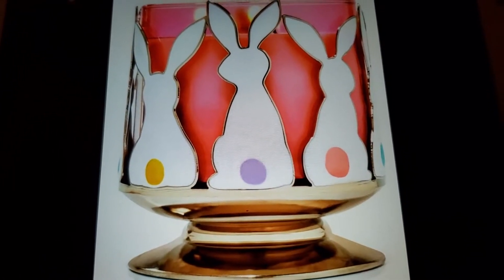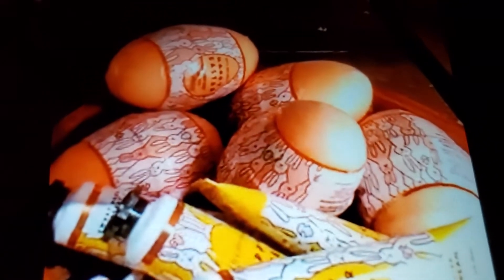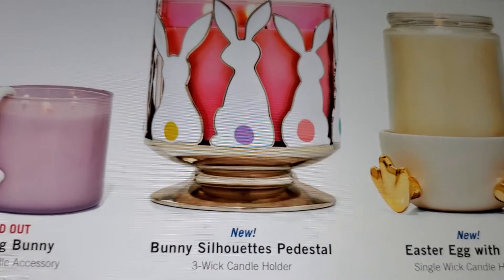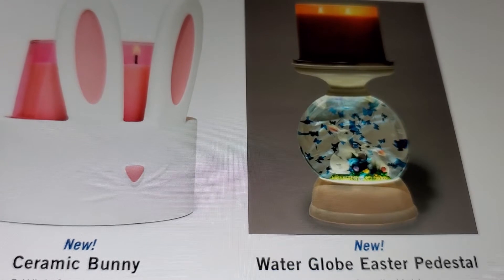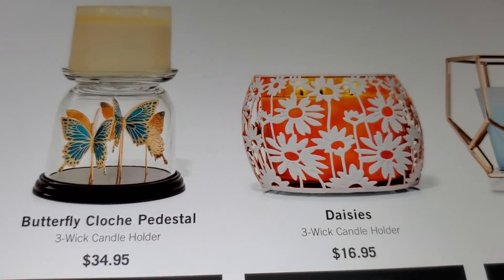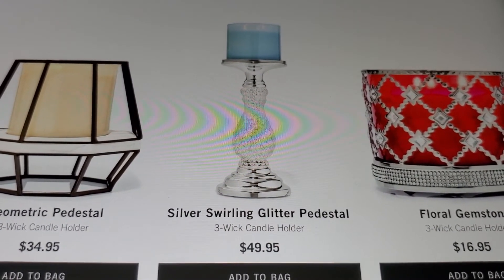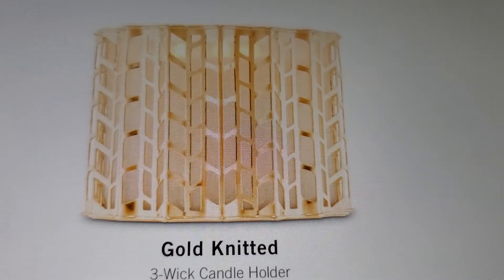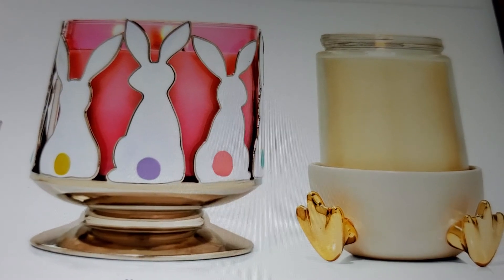Bath and body works Easter candle holders and Easter pocketbac holder